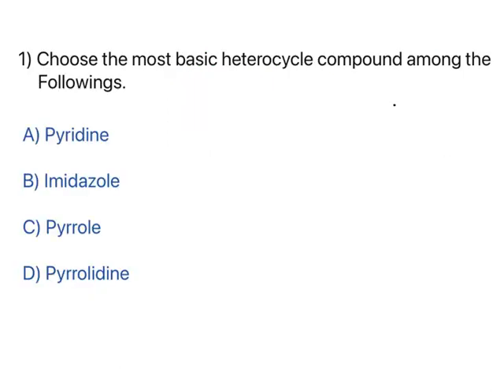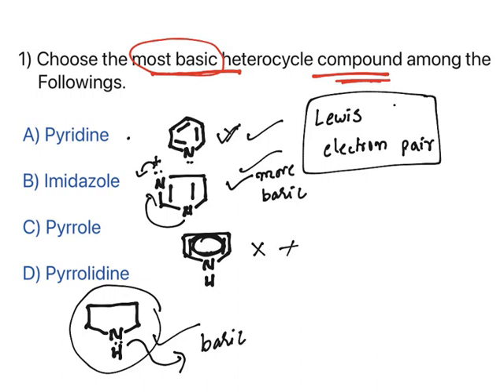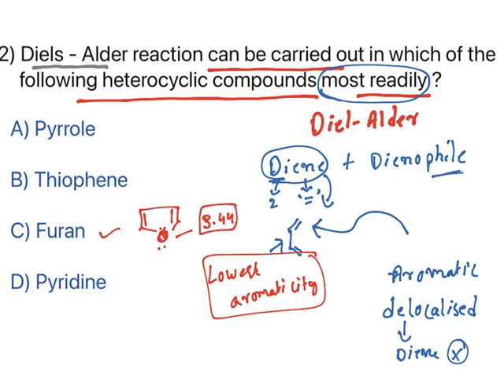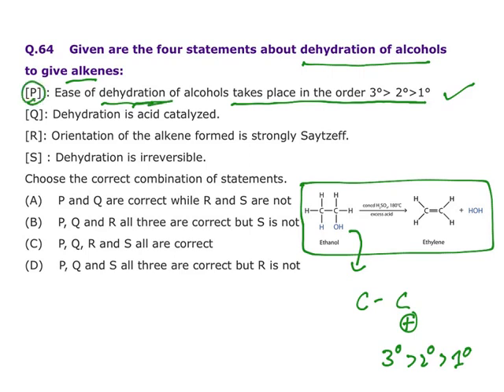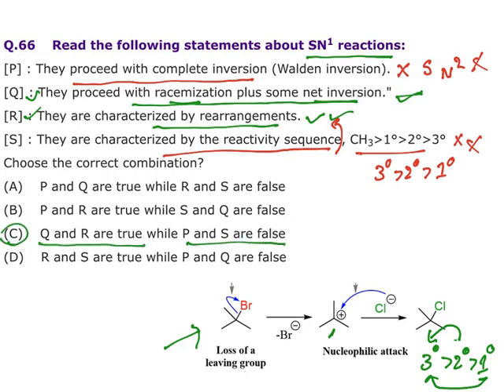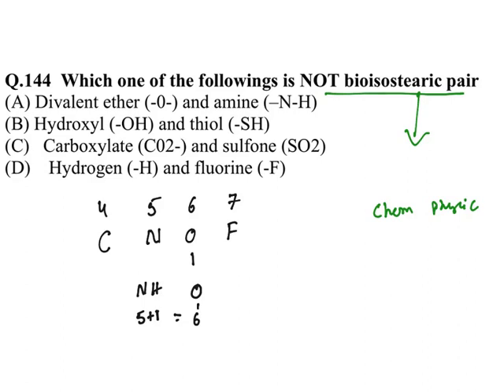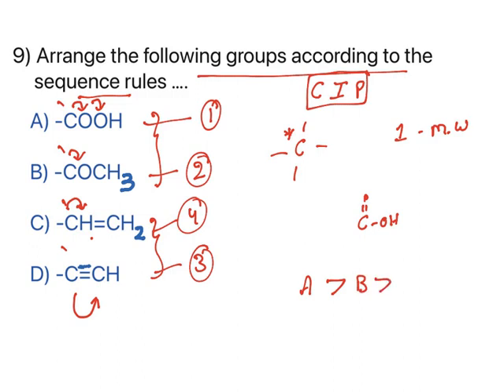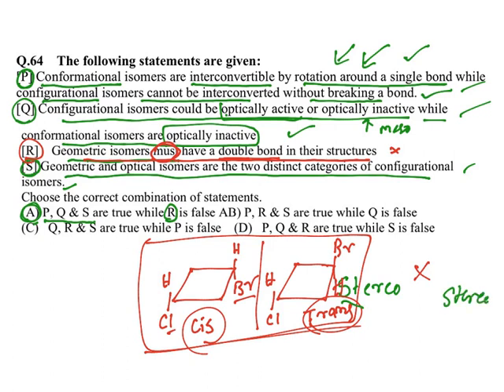Target GPAT 2022 : MCQ series - Organic Chemistry Concepts Part - 2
This video explains Organic Chemistry Concepts tested in previous GPAT exams.

The following Concepts are explained:

1) Basicity of Heterocyclic rings

2) Aromaticity of Heterocyclic rings

3) Electrophilic Substitution on Heterocycles

4) SN 1 reaction.dynamics

5) Dehydration of Alcohols

6) Chloroform on exposure to light forms Phosgene

7) Conformational & Configurational isomers

8) Halogens effects on Reactivity & Orientation on Aromatic Electrophilic Substitution